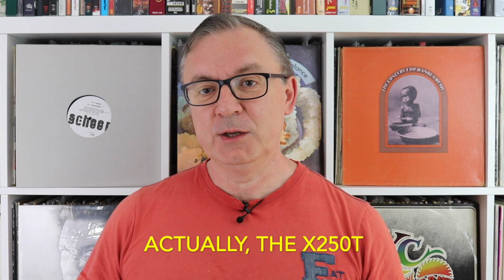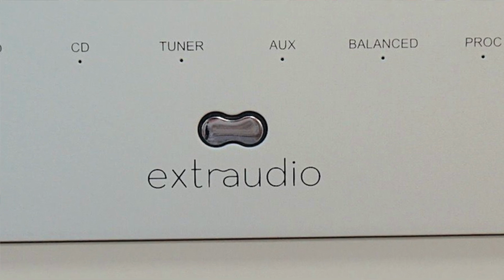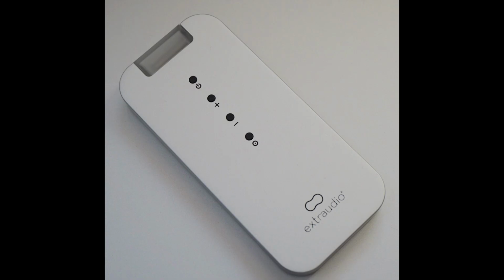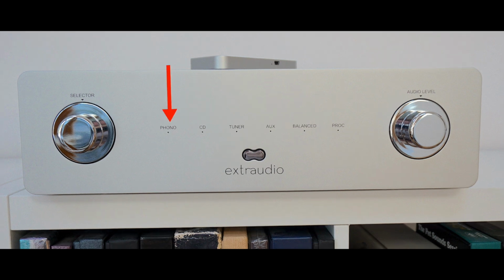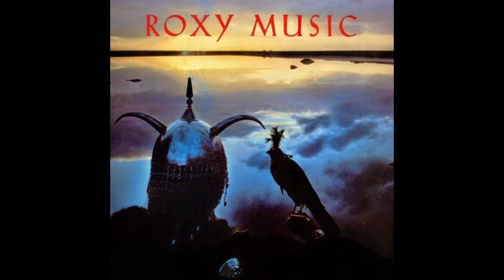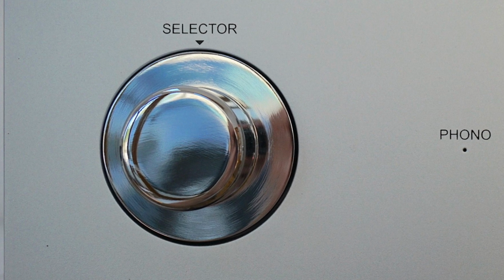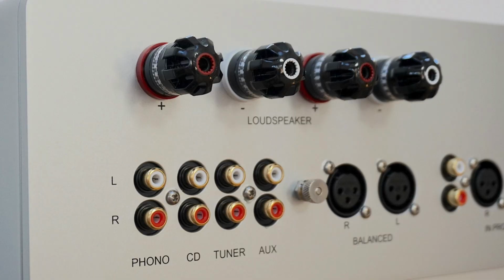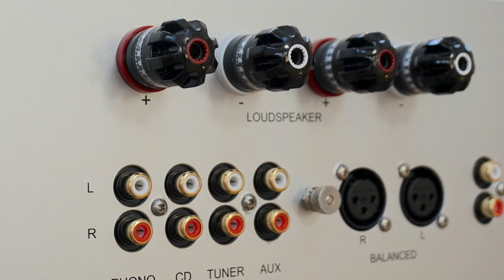X250T INTEGRATED AMPLIFIER FROM EXTRAUDIO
Imposing, intriguing and a little quirky, Paul Rigby gets his ears around this large, integrated amplifier

To read in-depth, reviews, news and features on my

REFERENCE
Origin Live Sovereign turntable
Origin Live Enterprise 12″ arm
Icon PS3 phono amplifier
Aesthetix Calypso pre-amp
McIntosh MCD600 CD Player
Tellurium Q Statement cables
CAD GC1 Ground Controls
Gutwire Consummate Grounding Cable
Air Audio AC-2K Balanced Transformer
All vinyl was cleaned using an Audio Desk’s Ultrasonic Pro Vinyl Cleaner